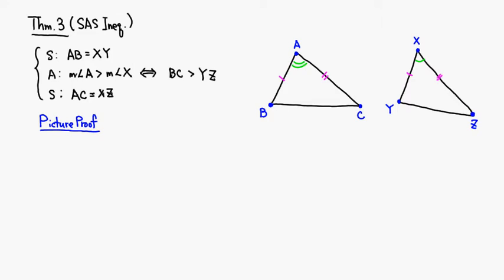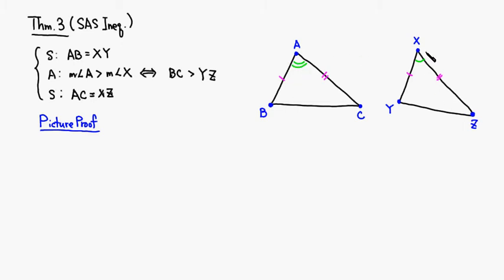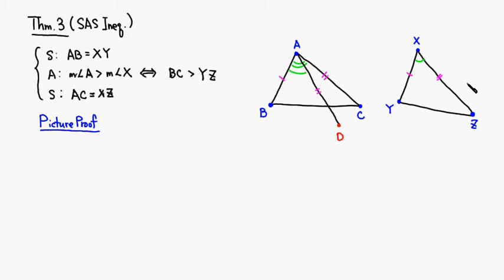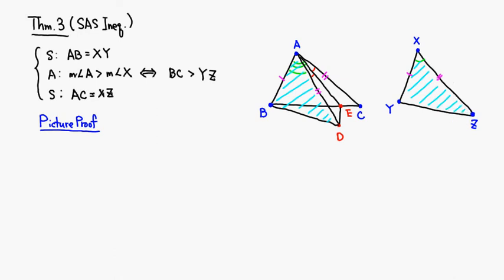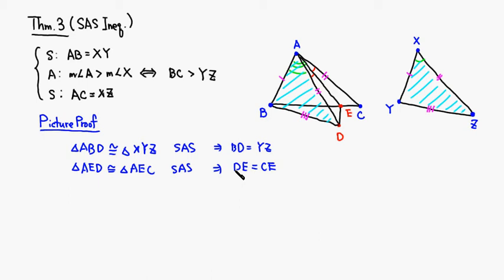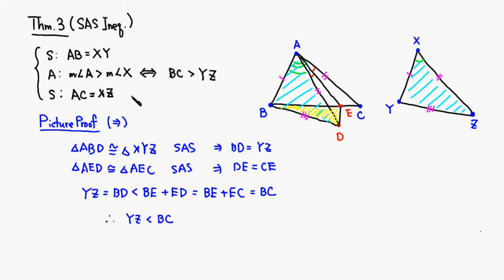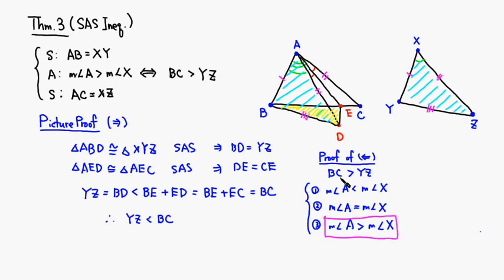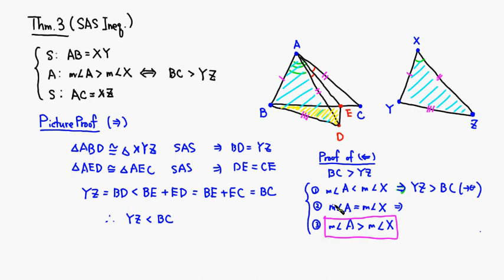MTH 530 Theorem 2.5.3 SAS Inequality